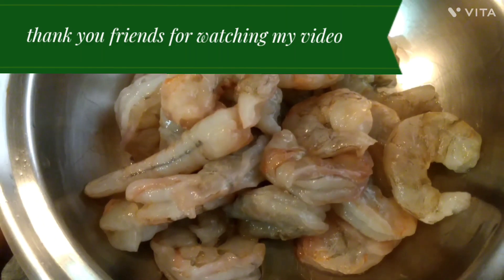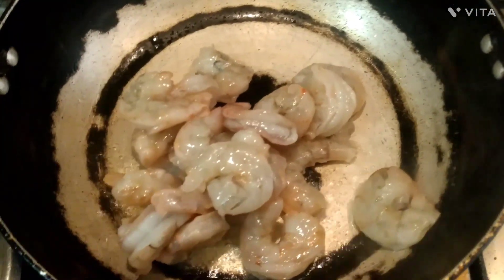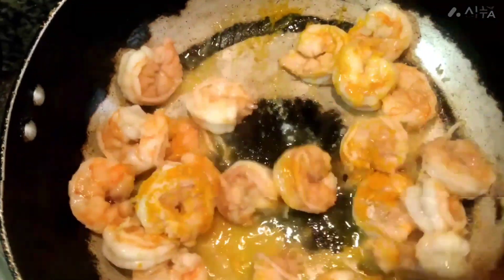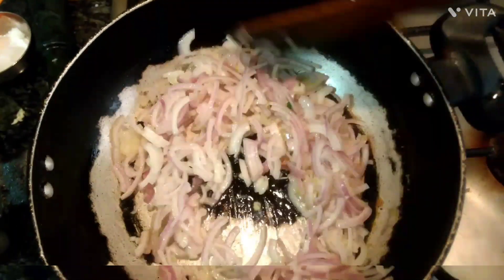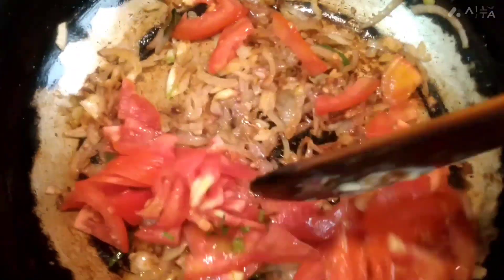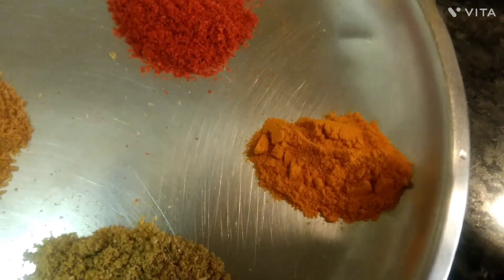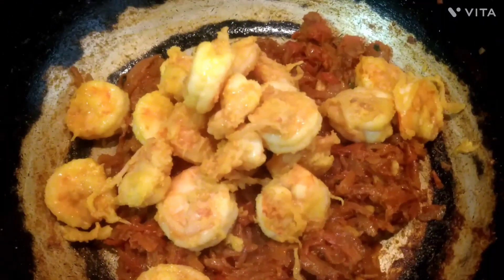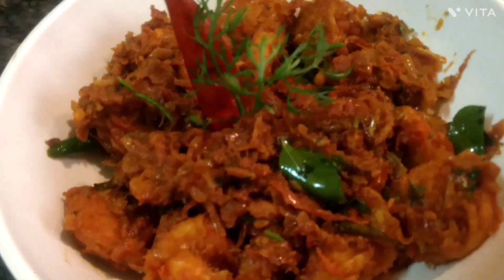Yummydry prawns fry if you want try onca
Yummy dry prawns fry if you want try onca